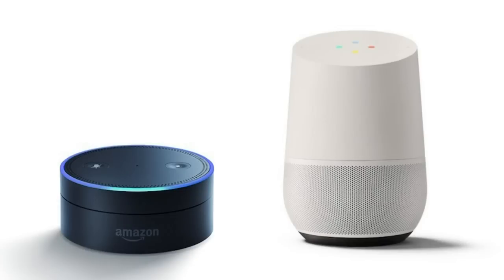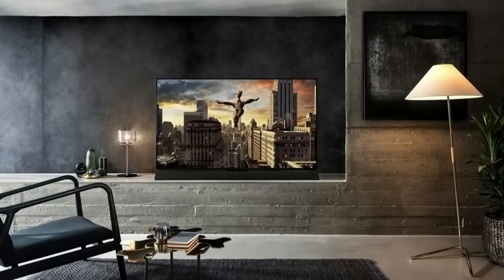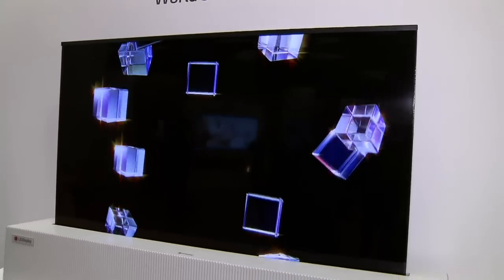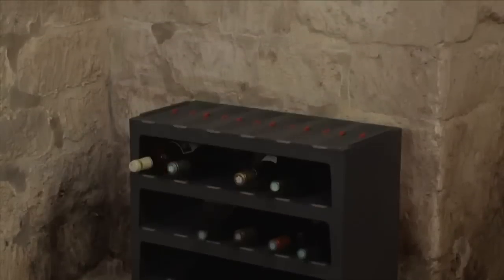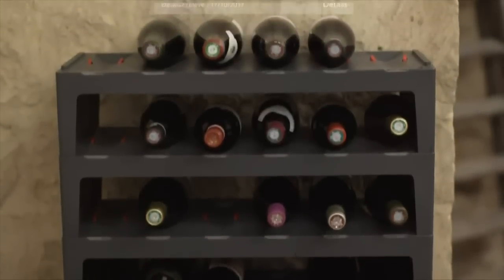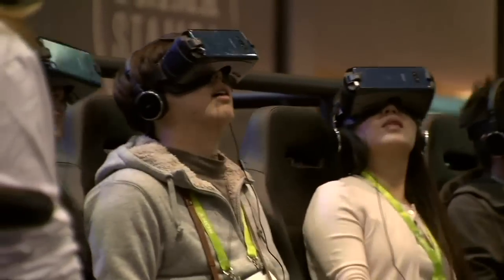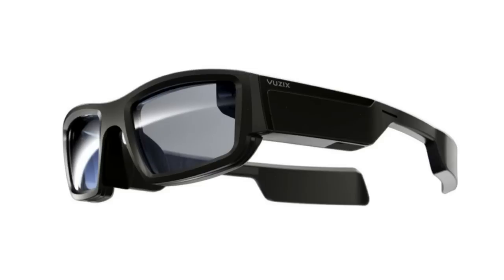The hottest innovations from the 2018 Consumer Electronics Show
The latest electronics innovations from the 2018 Consumer Electronics Show—a huge theme this year is voice-activated home appliances and systems.